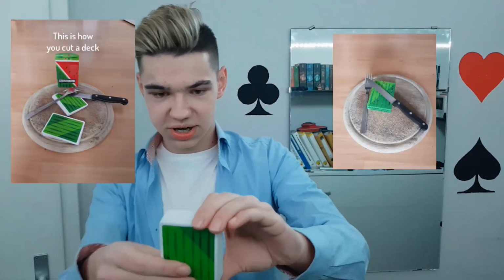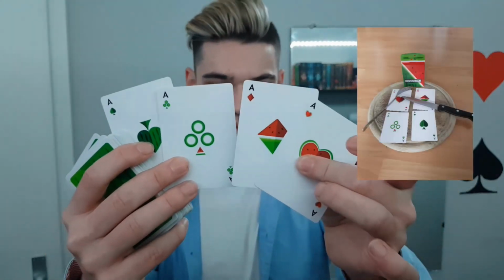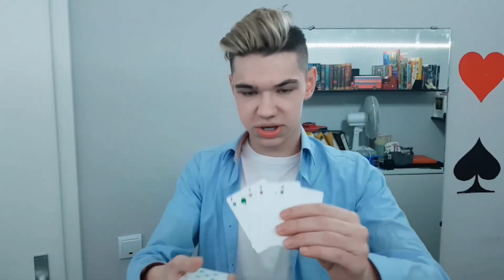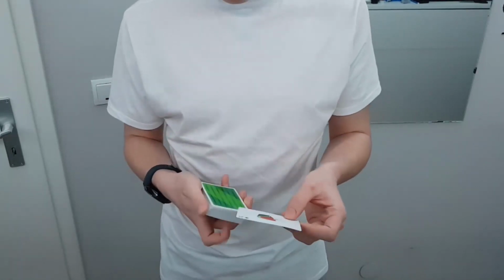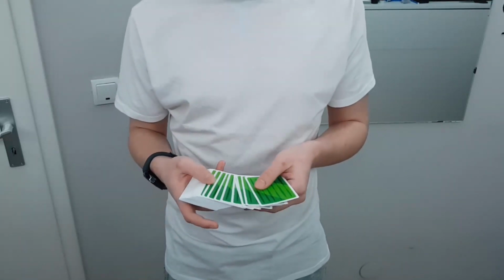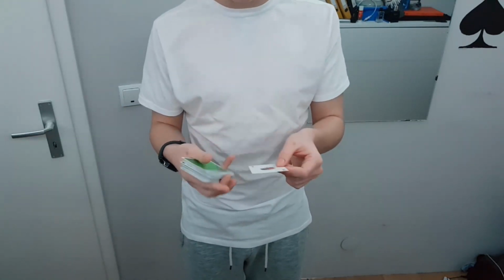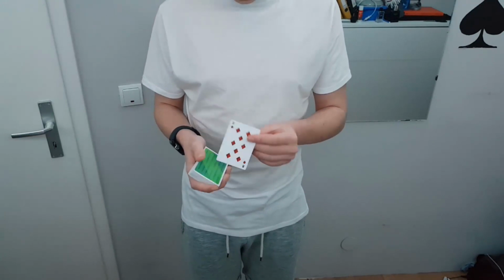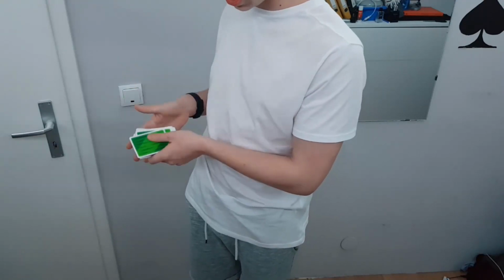Watermelon Playing Cards Review & Magic Tutorial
We select a few Magic Books For You, that you can learn from and perform Right now
1. Must-Read Books
Germany:

2. If you have been a bit further in magic, then you should definitely work on your Presentation Skill and Mindset to be successful. Here are our selections for you:
USA:

3. These are Gambling Techniques and Courses.
Gambling is addictive. DO NOT TRY if you’re younger than 18.